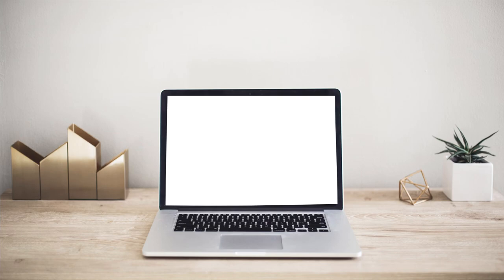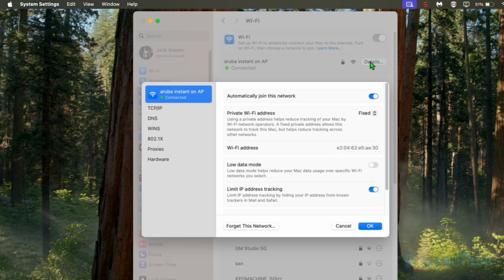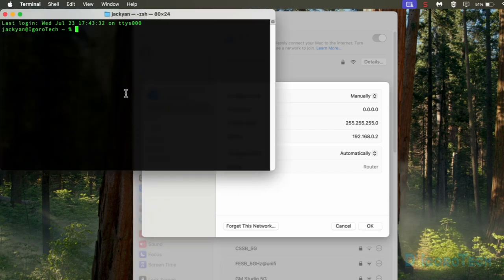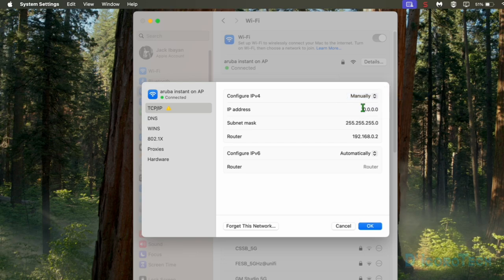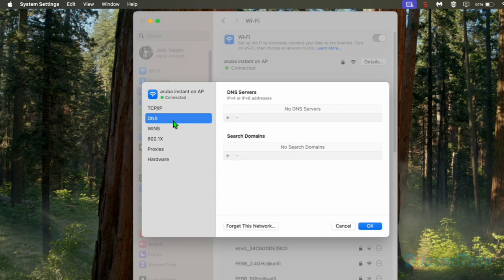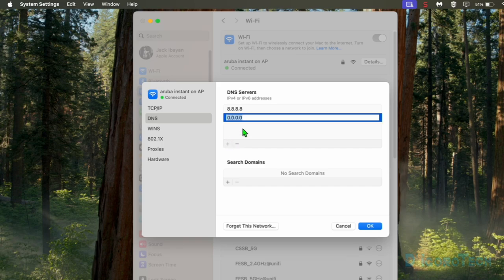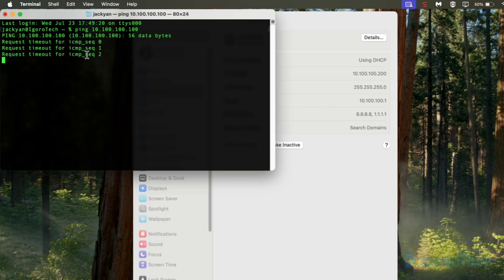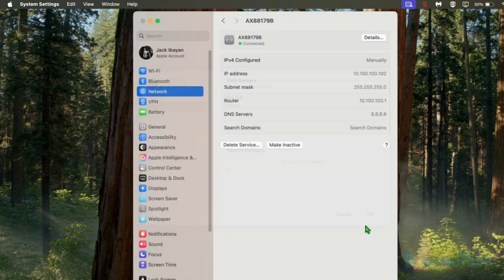How to change IP Address and DNS on Mac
✅ In this video, I will show you how to change your IP address and DNS on Mac. This is very simple and easy.

⌚ Timestamps
Introduction: 0:00
How to change IP address: 0:09
How to change DNS IP address: 2:39